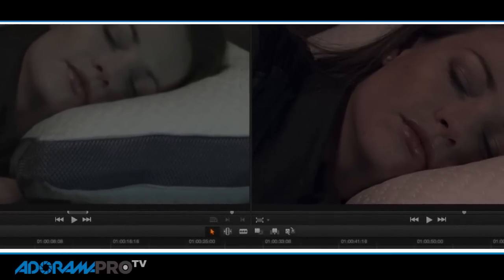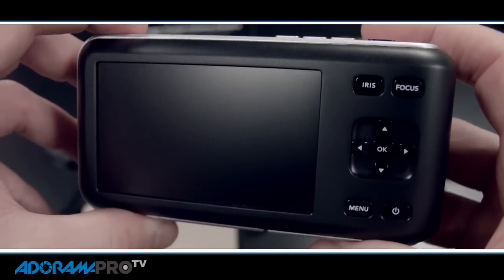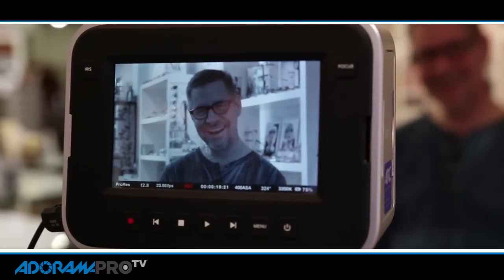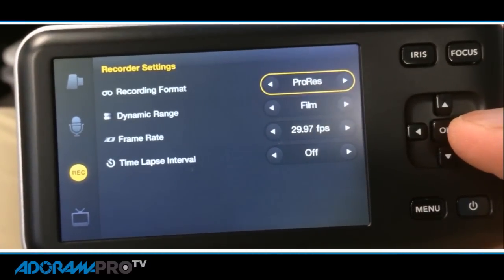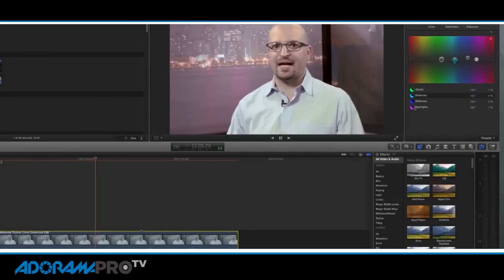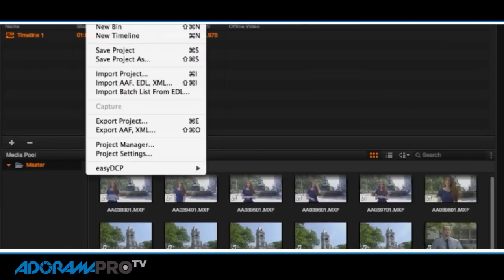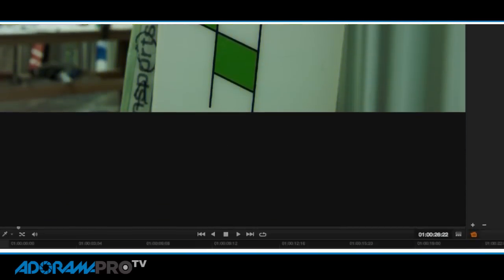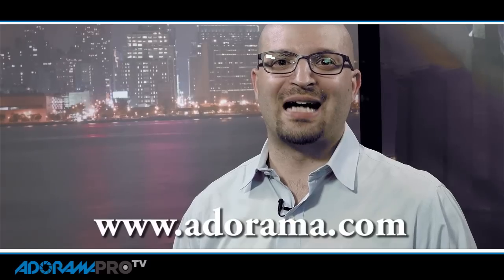Color Correction Workflow with Michael Artsis: AdoramaPro TV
Join Michael Artsis as he provides a color correction workflow tutorial and discusses proper techniques, ideal tools, and practical examples to enhance any video and tell your story.